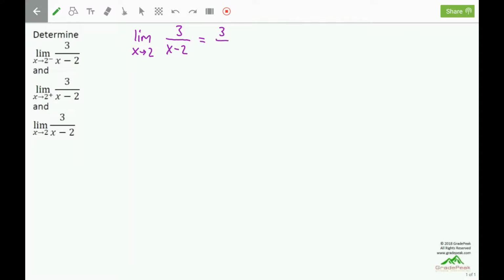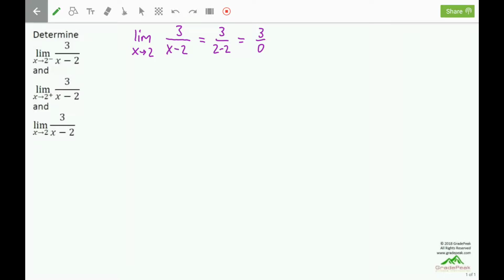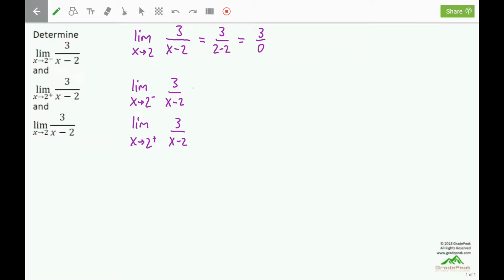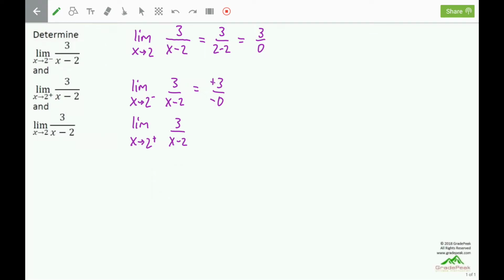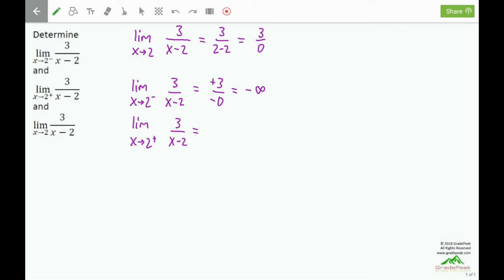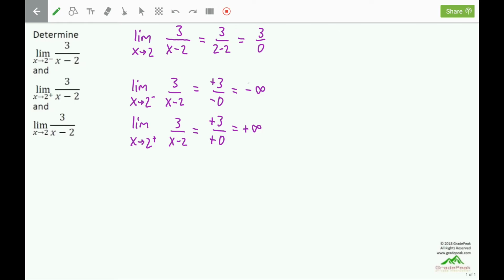GradePeak Calculus 1 Limits Of Infinity 1 04